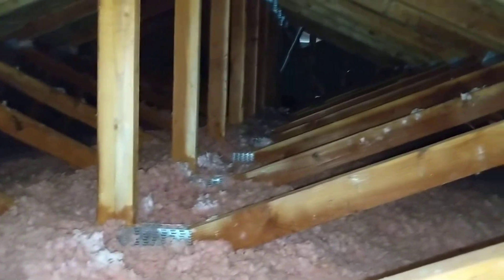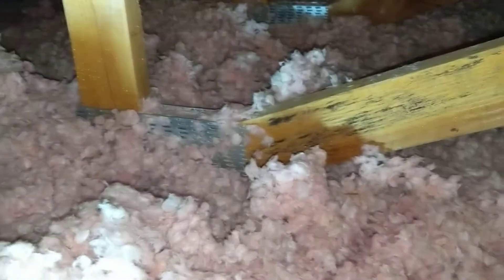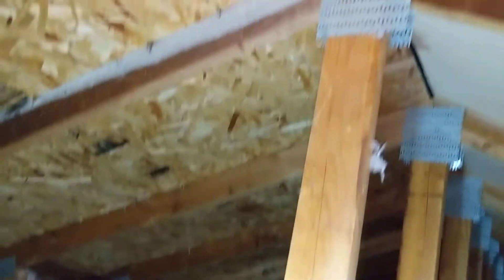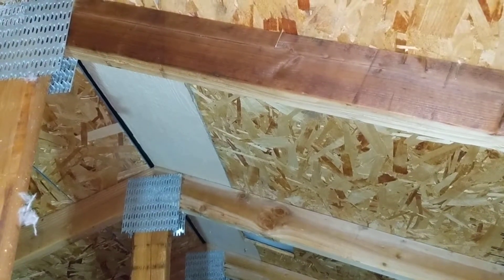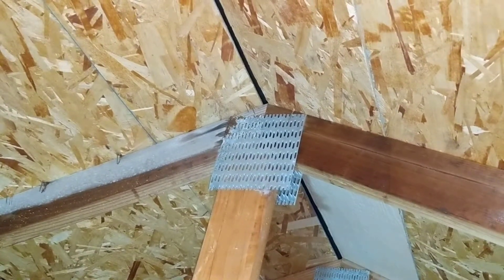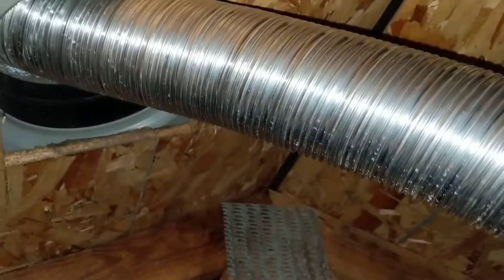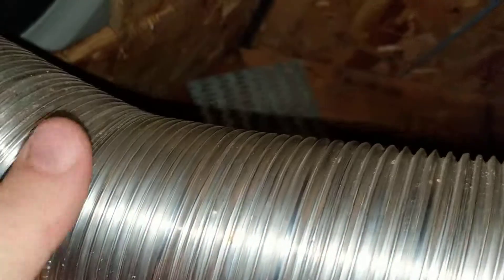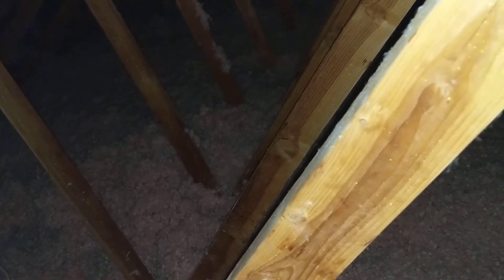Olympic Attic Evaluation